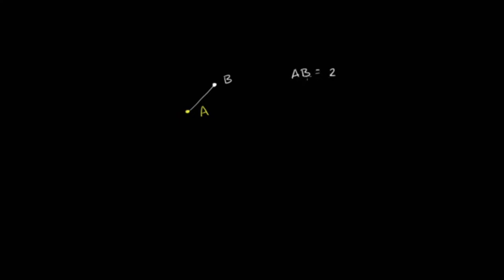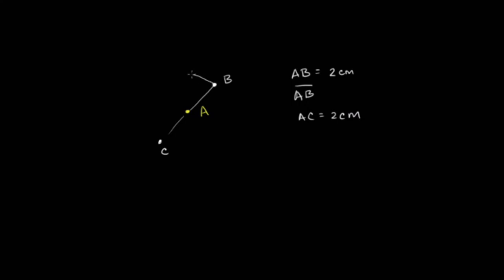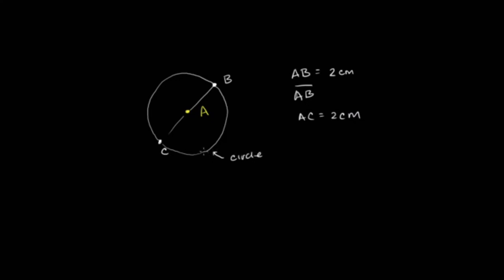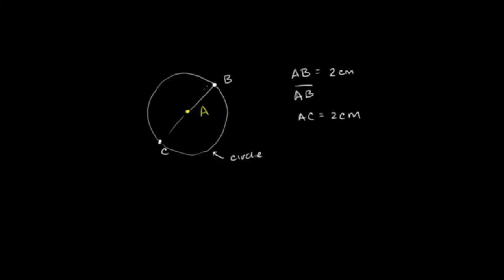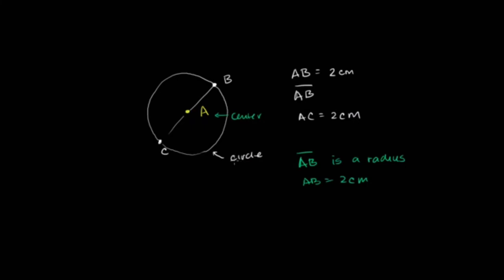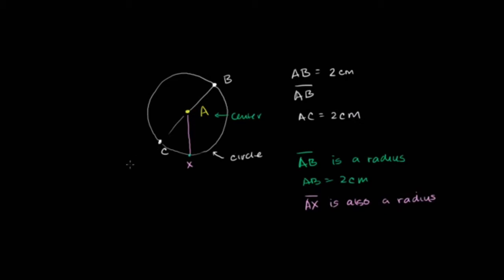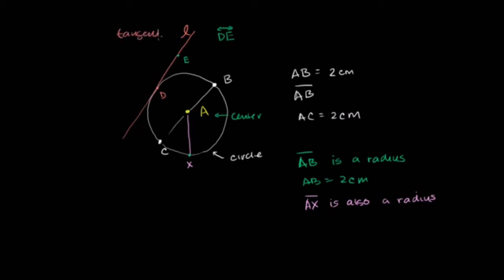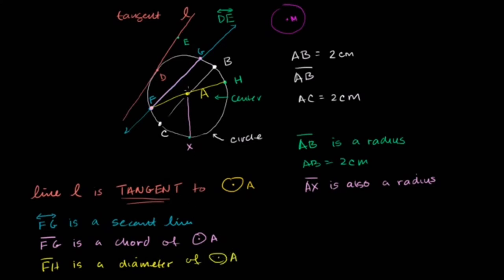Basic geometrical ideas || Circles || Class 6